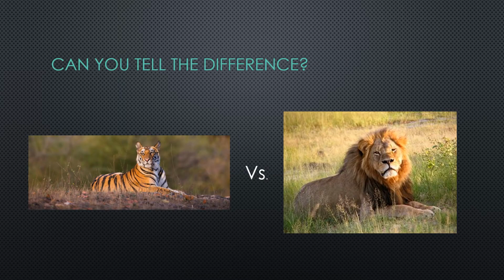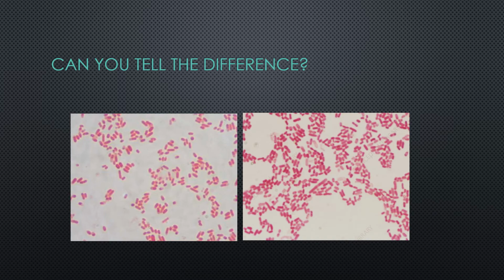Virtual Lab week1